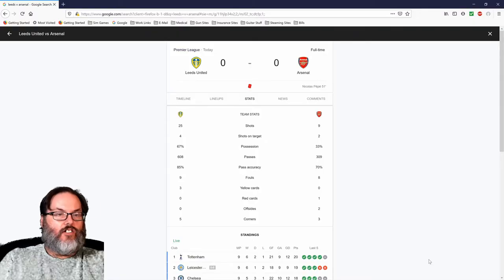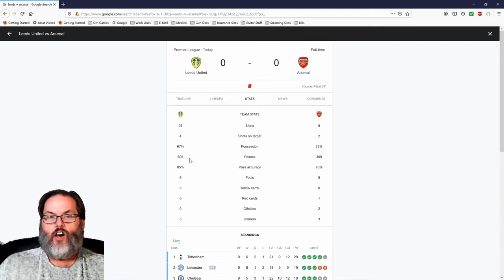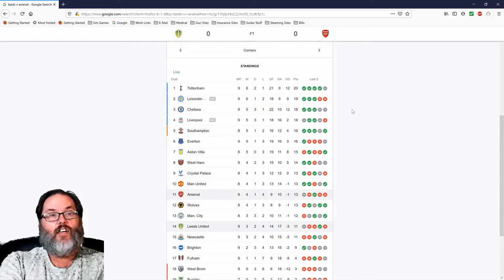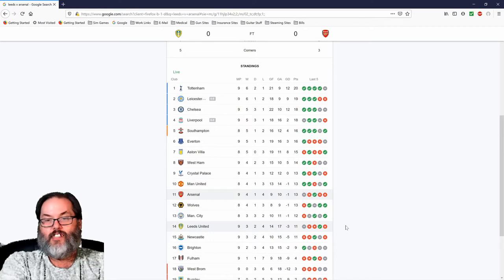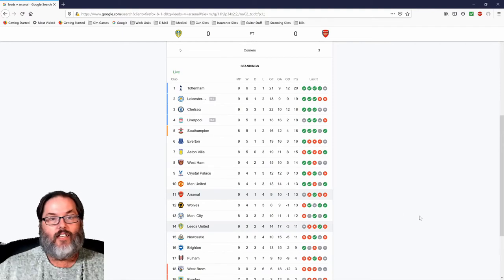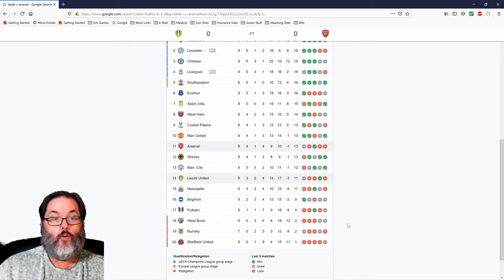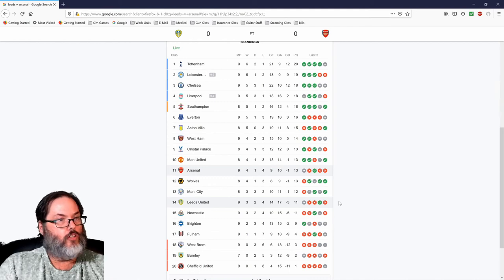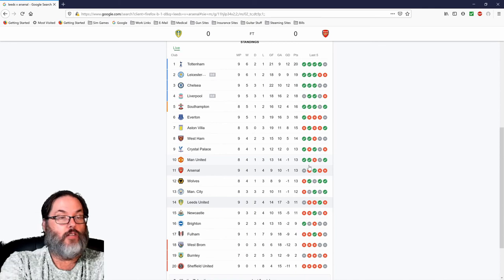RC REACTS: LEEDS UNITED V ARSENAL (Nov 22, 2020)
Premier League match between Leeds and Arsenal.  I take a look at the result and give my thoughts on the game.  While I am a Leeds fan I try to be unbiased in my views.